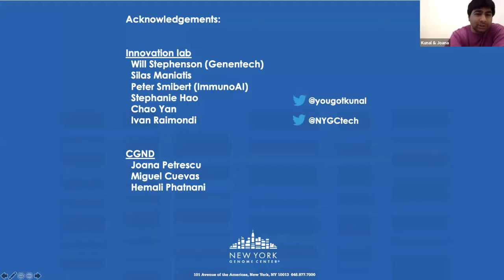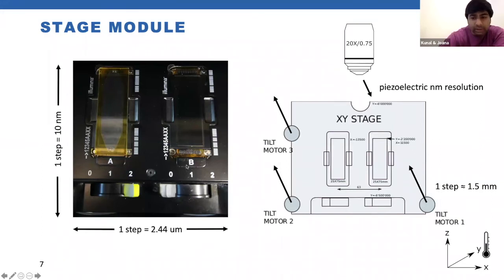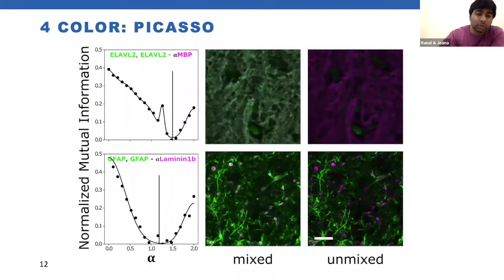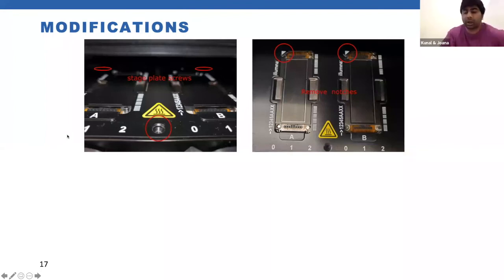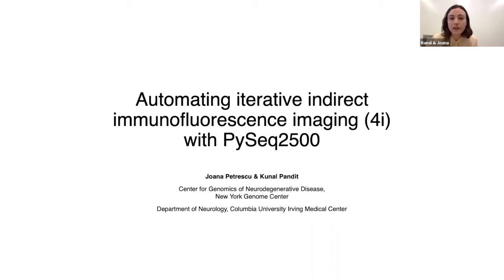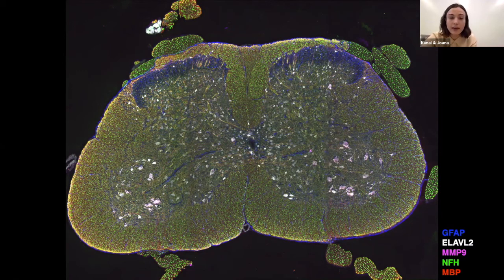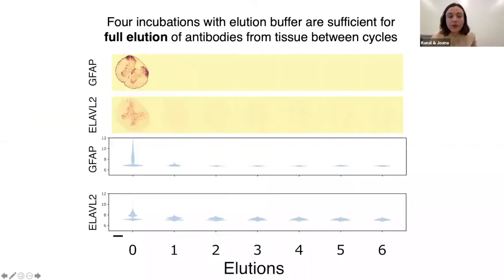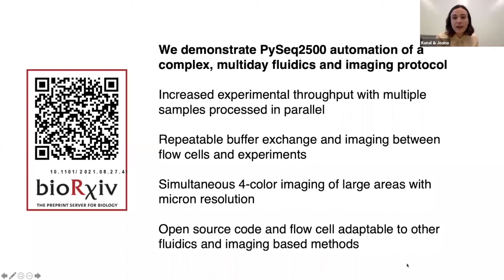CICA Virtual Series - Kunal Pandit & Joana Petrescu (Oct 19, 2021)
This seminar features Joana Petrescu and Kunal Pandit. Joana is an MD/PhD student in the Phatnani lab (NYGC/Columbia University) and Kunal is a Research Engineer at the Technology Innovation lab (NYGC). Here, they introduce PySeq2500, an open-source Python toolkit to upcycle the Illumina HiSeq2500 instrument and repurpose it into a microfluidics and imaging platform. Moreover, they present some of the capabilities of PySeq2500, specifically in the context of iterative indirect immunofluorescence imaging (4i) using human and mouse spinal cord tissue sections.

This seminar is part of the Center for Integrated Cellular Analysis Virtual Series, a set of online talks discussing new computational and analytical methods for single-cell multi-omics.